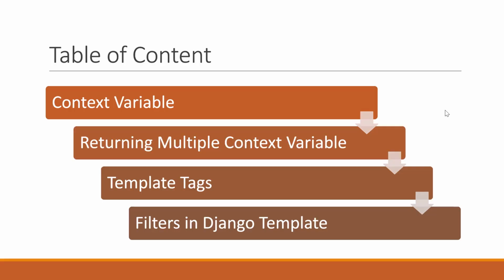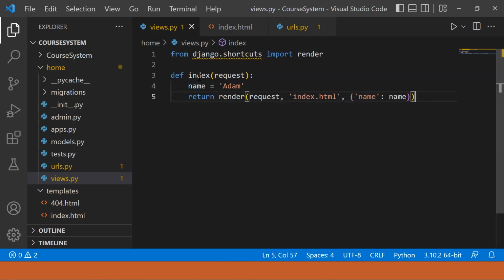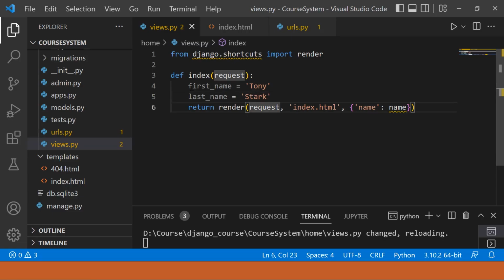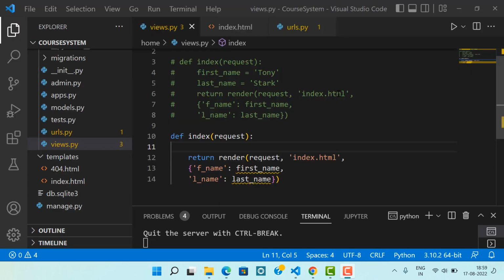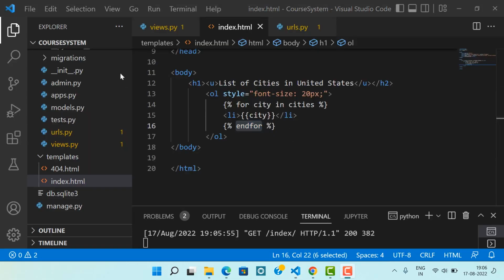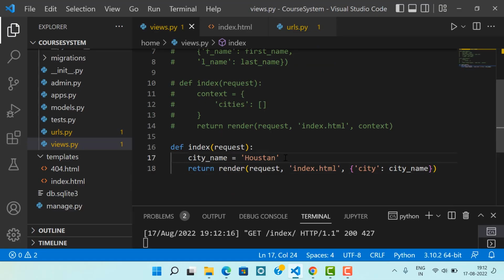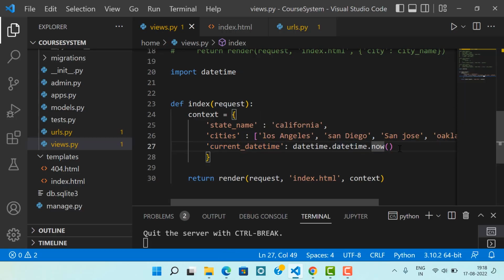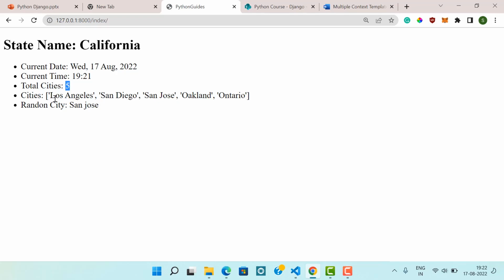Django Template Tags & Filters with Multiple Contexts | Complete Guid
Learn Django Template Tags and Filters with Multiple Contexts through practical examples. This tutorial explains how to use Django Template Language (DTL) to add logic, format data, and dynamically display different content using multiple context variables.